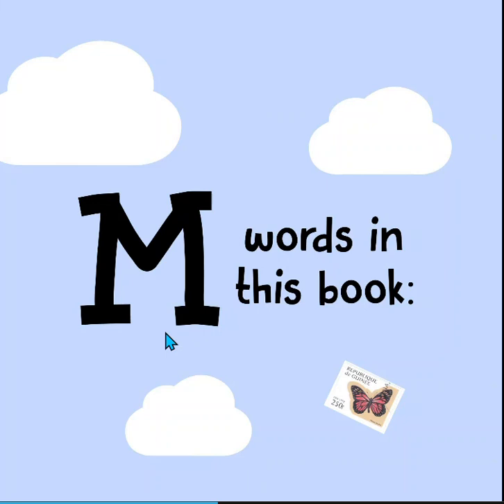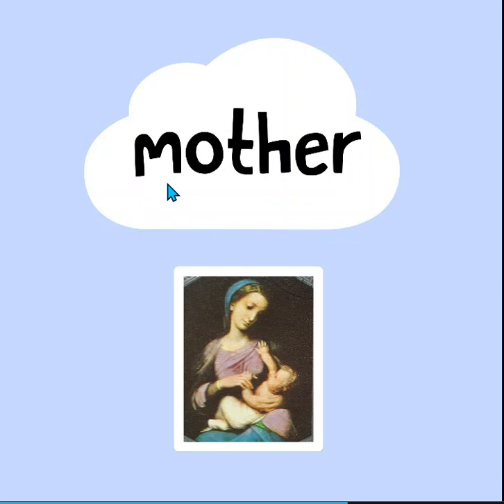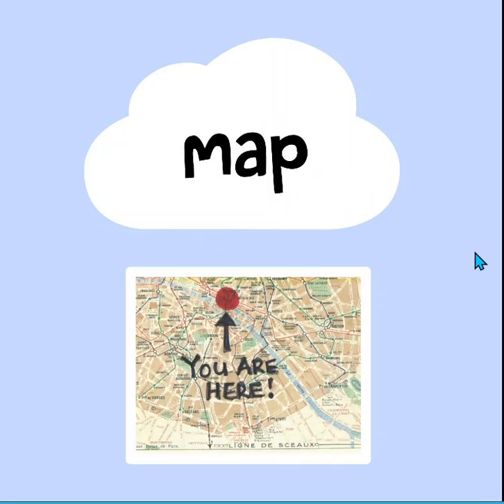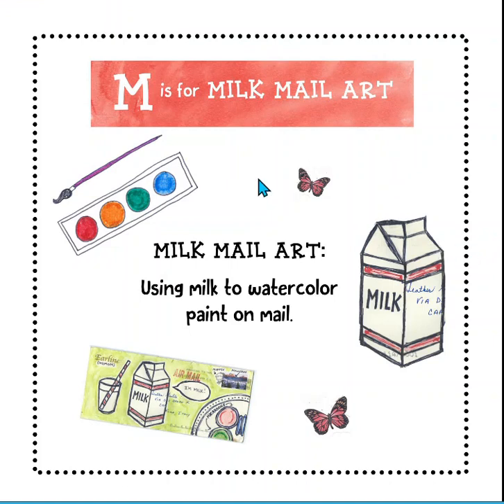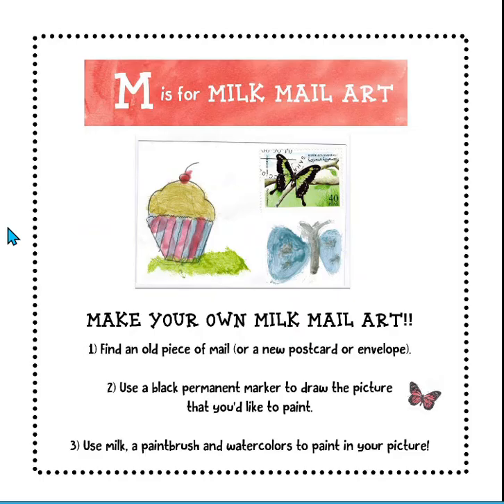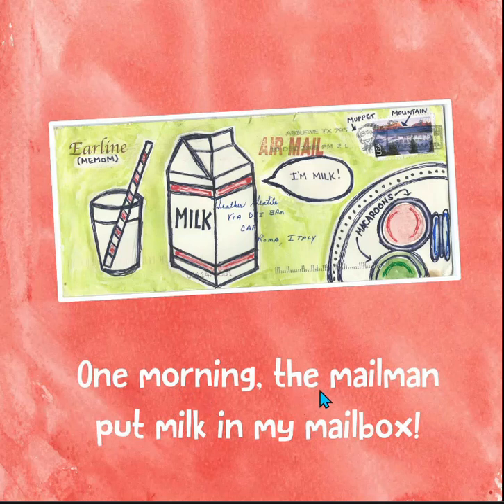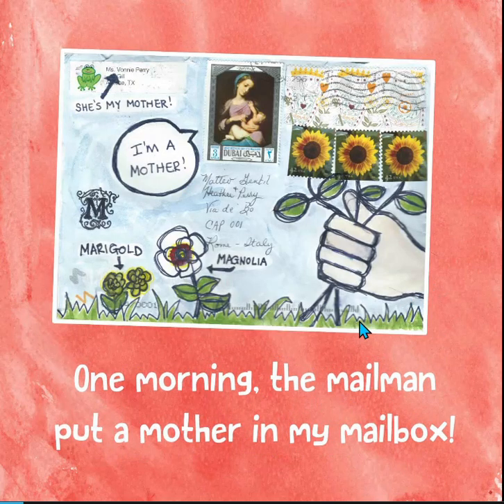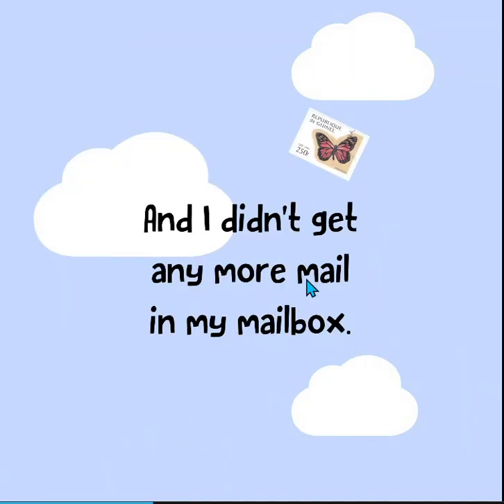Milk in My Mailbox Read Aloud